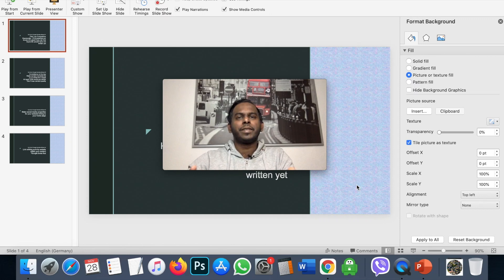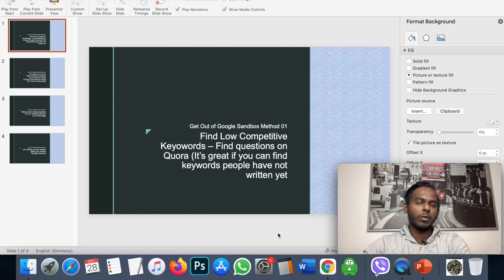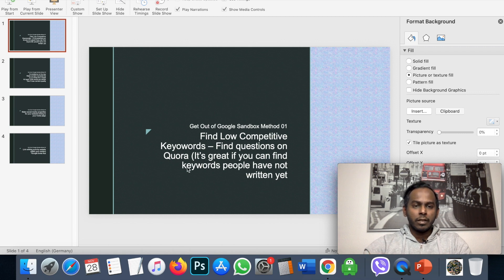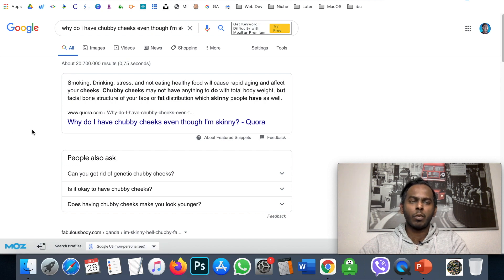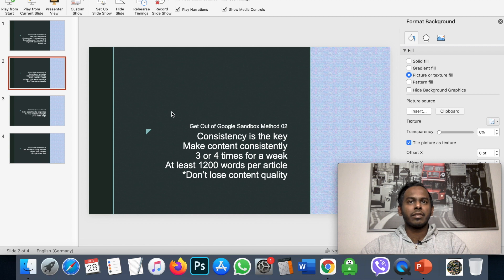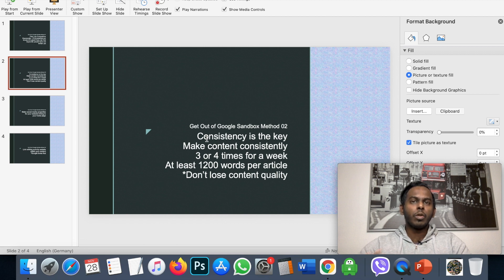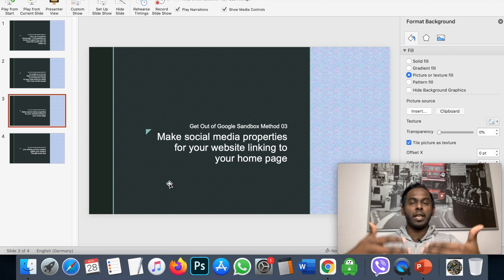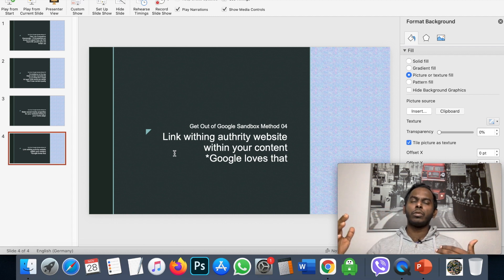How to Get Out of Google Sandbox Fast - TRUE Proven Guide!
In this how to get out of Google Sandbox I have given you 4 methods. Your website goes to Google Sandbox when you especially go after big keywords or your money – your life niches which called YMYL. Google really strict about it.

You shouldn’t go after big keywords when your website is really new. Start with small and long-tail keywords and win Google trust first.

Keep publishing quality content at least 3 or 4 times for a week if your website in Google Sandbox. I hope my how to get out of Google Sandbox video helped you 

If you purchase a service or product by clicking my links I may receive a small commission but there is no additional charge to you but you may get a discount.

Thank you for your support. I will continue giving you valuable content again and again.

Nimantha Dias